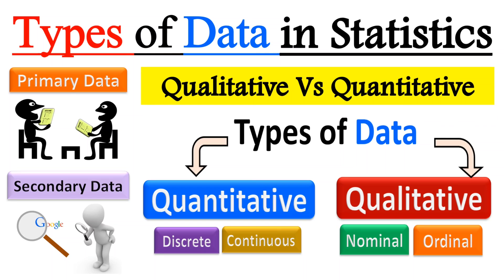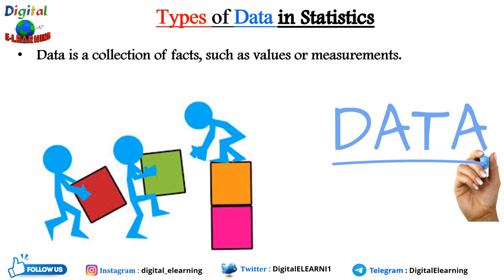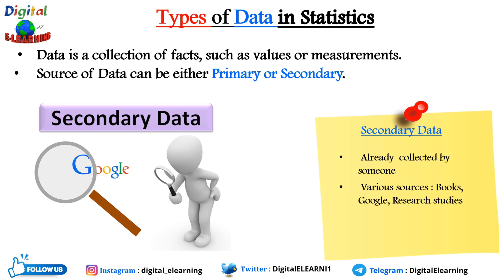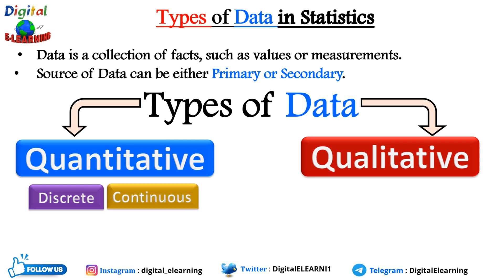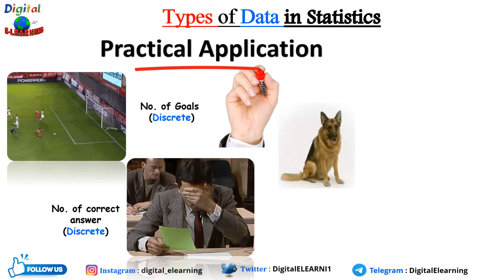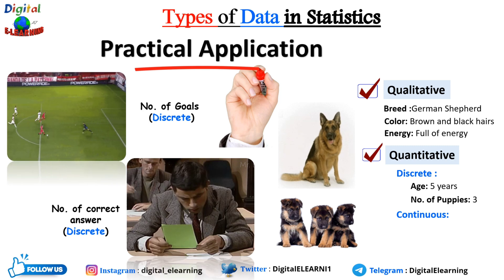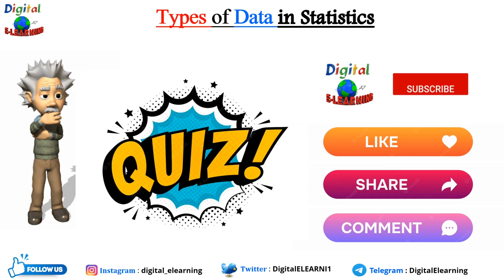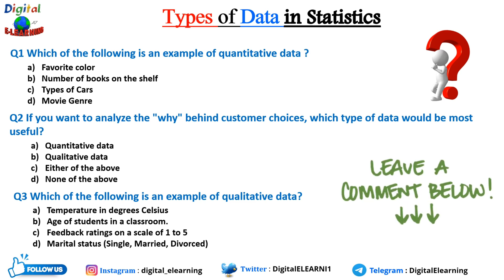Types and Sources of Data in Statistics | Primary & Secondary data | Qualitative & Quantitative data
This short animated video explains the concept of diffrent types of Data in Statistics with help of examples. So, grab your pen and paper, and get ready to enhance your statistical knowledge.

⏱️ 𝑻𝒊𝒎𝒆 𝑺𝒕𝒂𝒎𝒑 ⏱️
0:00 - Introduction
1:02  - Types of Data
1:20  - Primary Data
2:05  - Secondary Data
3:20 - Qualitative Vs Quantitative data
6:40 - Quiz